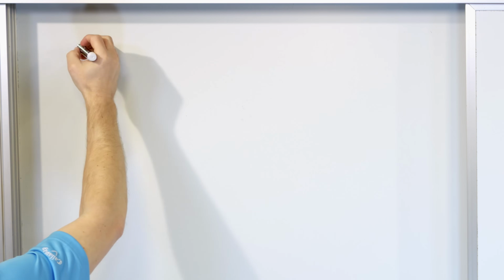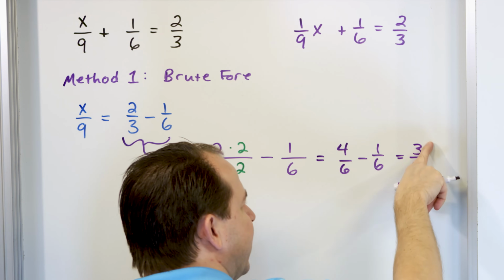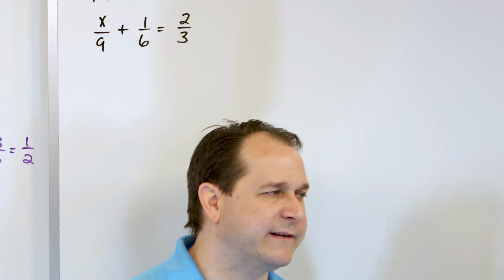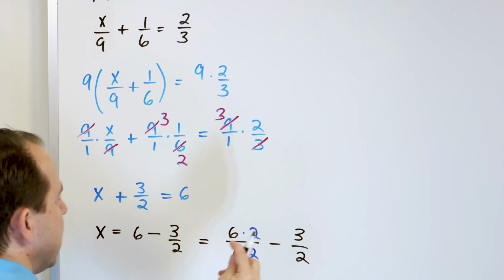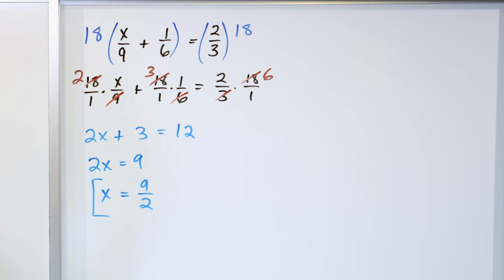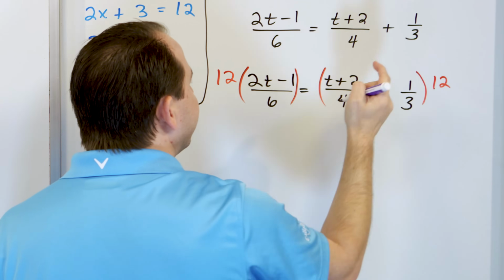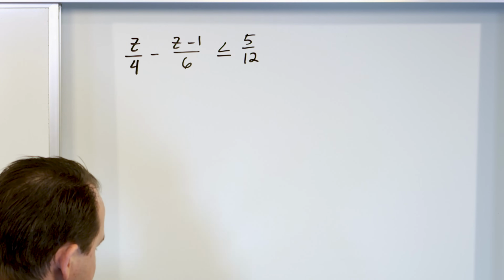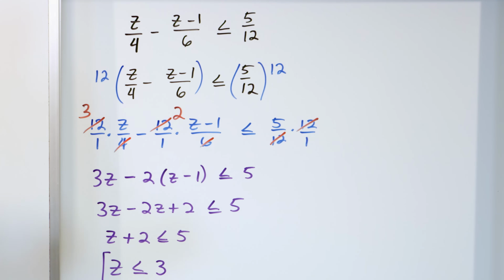04 - Solve Equations & Inequalities with Fractional Coefficients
In this lesson, you will learn how to solve equations and inequalities that have fractional coefficients.  A fractional coefficient means that the number before the variable in an equation is a fraction.

Fractional coefficients can make problems more complex to solve because when moving terms around in the equation you must add and subtract fractions.

You will learn how to do this by solving example problems, getting a common denominator for any fraction coefficients that need to be added.